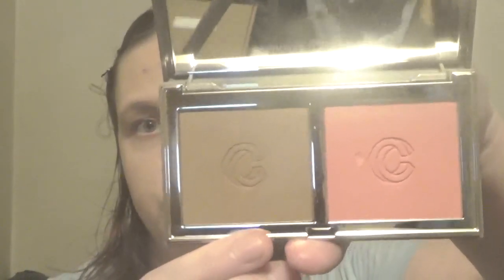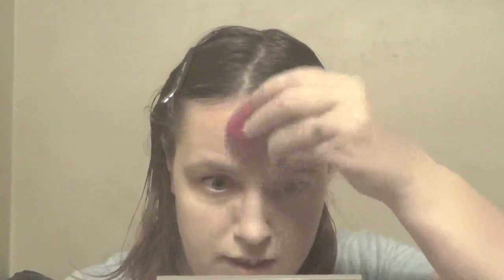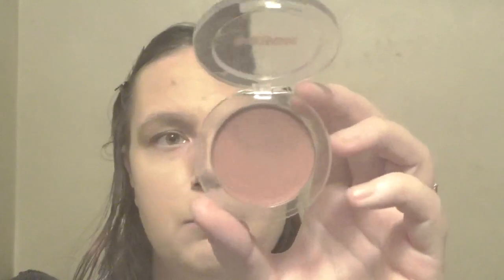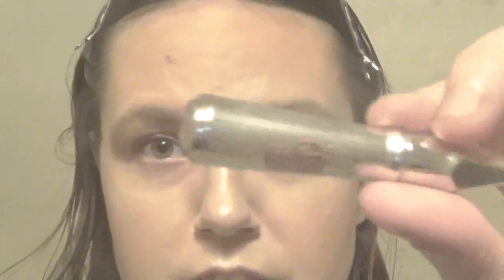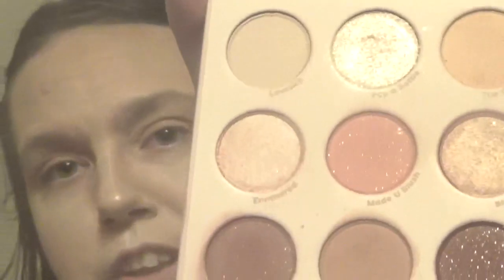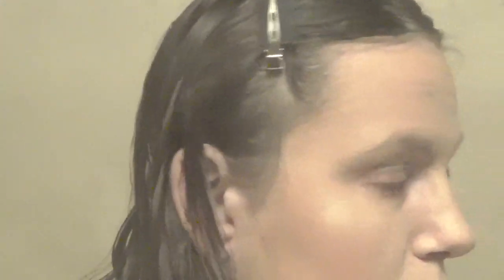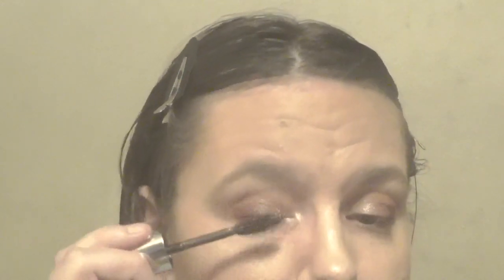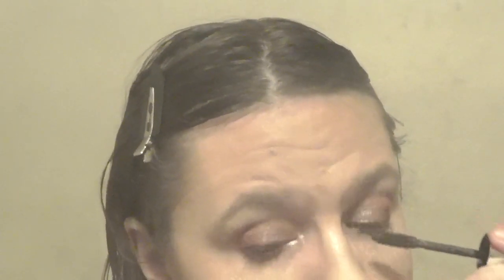Wedding Makeup Look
today i will be showing what type of makeup i will be using on my wedding day also talking more about my wedding and what going to happen that day and beyond.

Makeup i am using

uban decay stay naked foundation
benefit boieeing concealer
trestique stick bronze in brilian
two face peach perfect setting powder
complex culture in power play
buxom wanderlust blush in dolly
milani make it last setting spary
essence brighten up powder
color pop blush crush palette
benfit gimme brow setter
loreal bambi eye mascara
colour pop super shock highlighter in flexotarian
Illamasqua lip liner in lust
colour pop lippie stix in i heart you
essence melted chrome eyeshadow in zinc about you